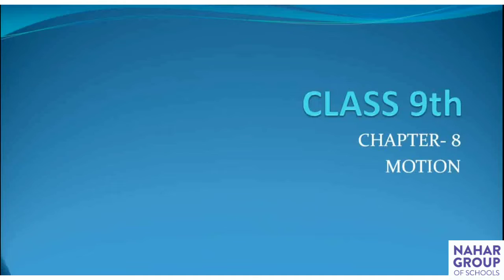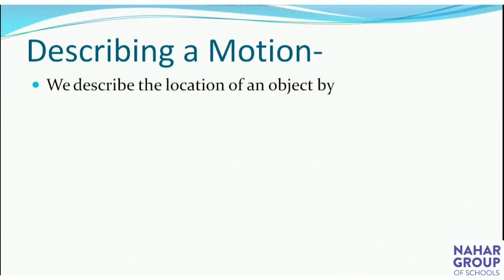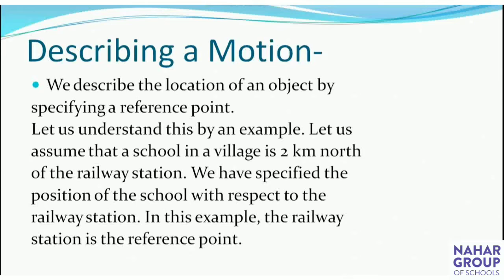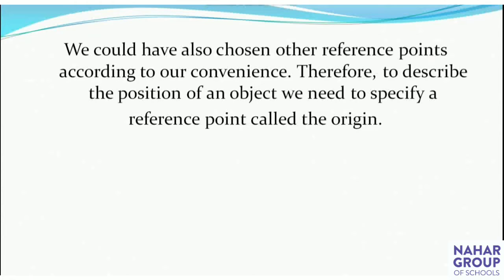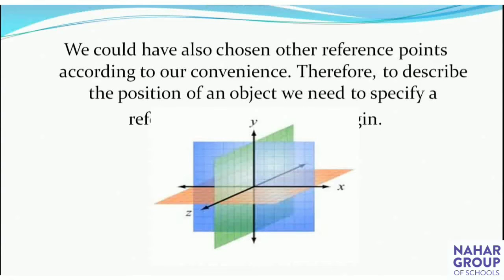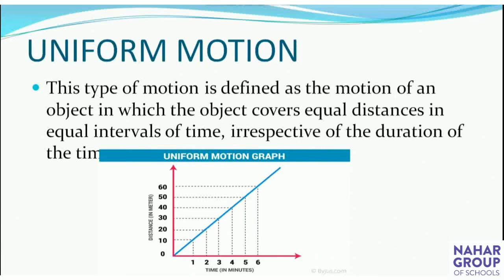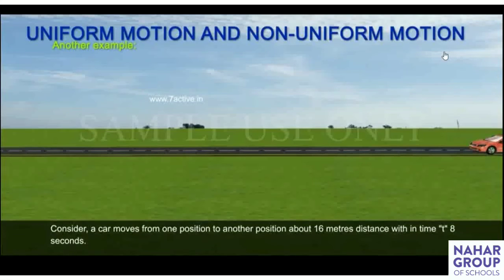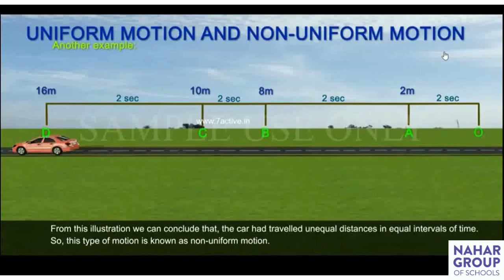Class 9 | Science | (Physics-Chapter 8- Motion) | Nahar Global School